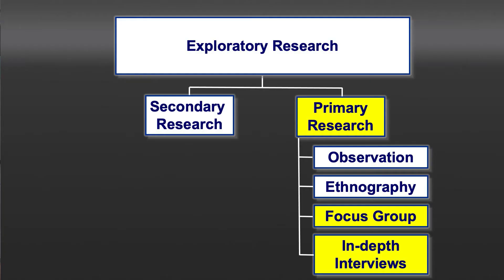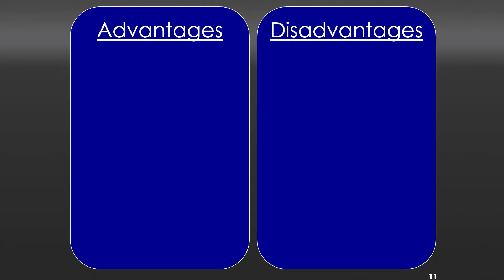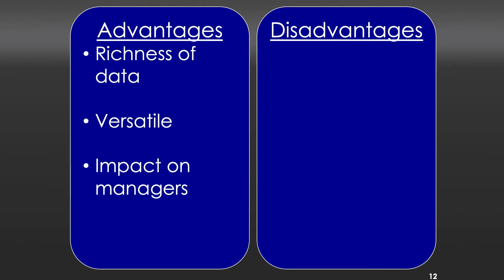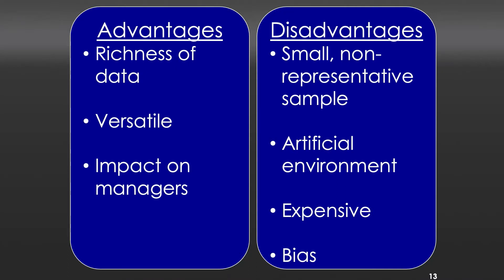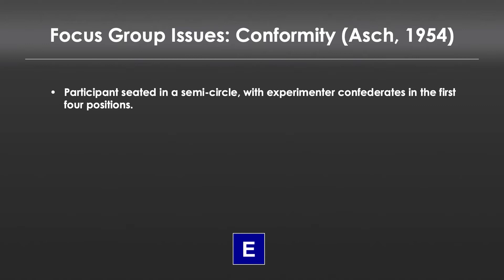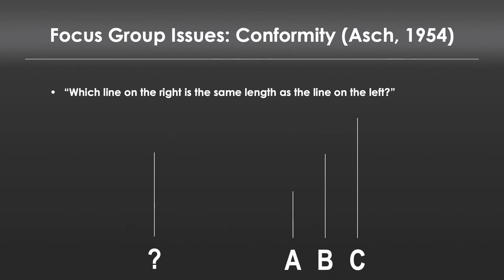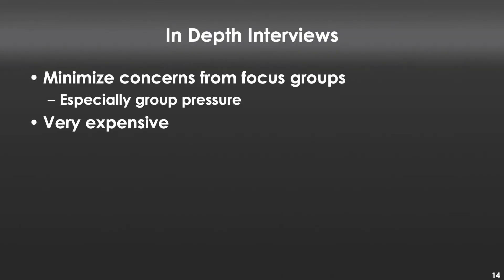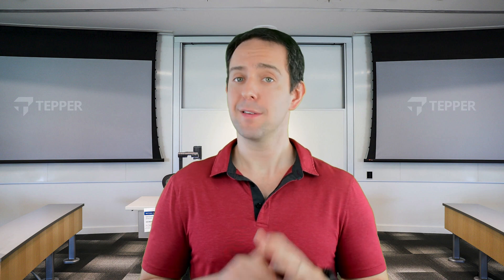The Importance of Research Design - Focus Groups (Marketing Research Module 1, Video 5)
In this video I introduce focus groups research as a form of exploratory research for the module on The Importance of Research Design in Marketing Research.